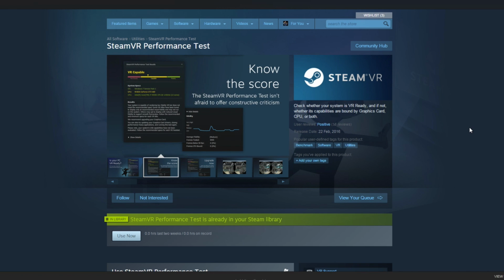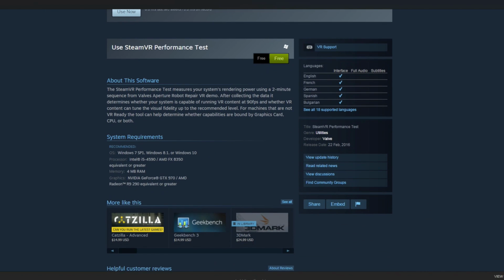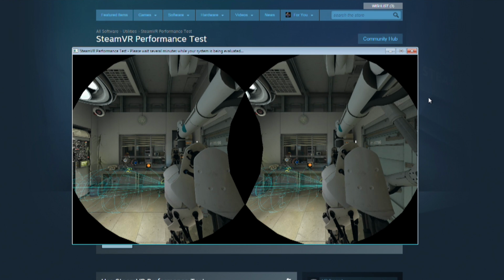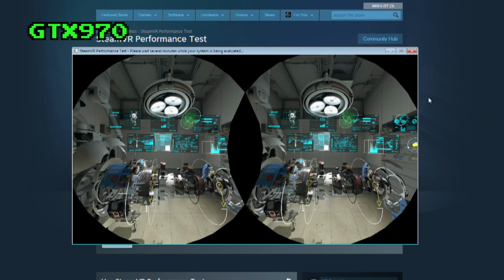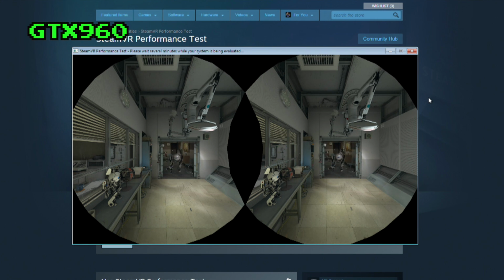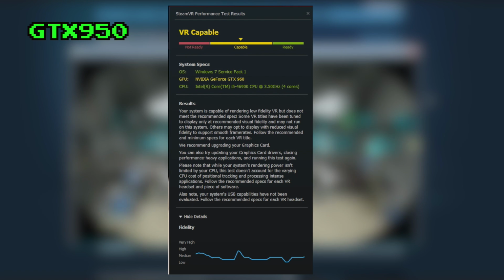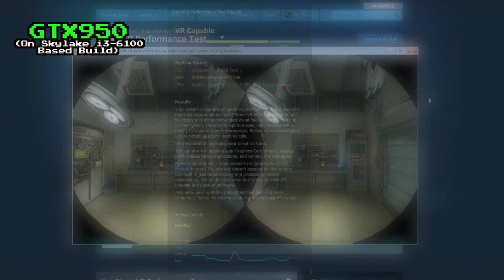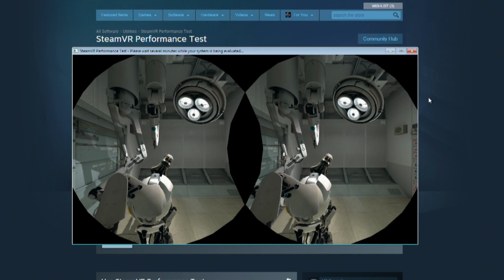Is Your PC Good enough for VR? Testing Multiple GPU’s - SteamVR Performance test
The HTC Vive and oculus rift are releasing soon, is your PC good enough for VR? Blunty Runs the new SteamVR Performance Test Benchmark on the GTX 980Ti, GTX 970, GTX 960 and GTX 950